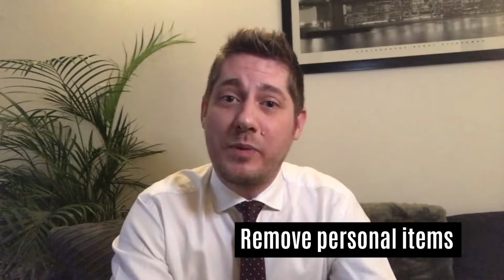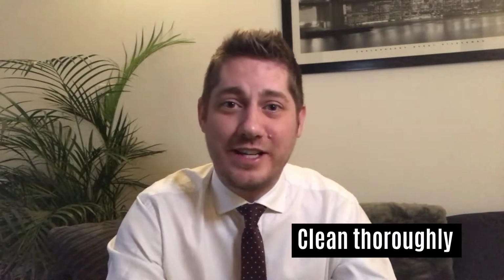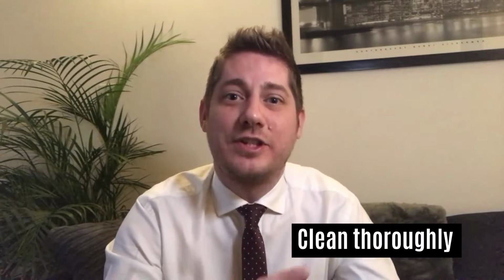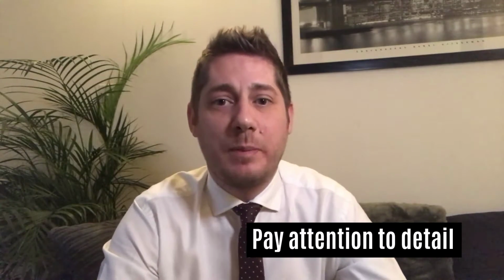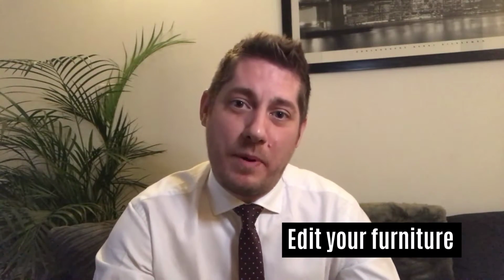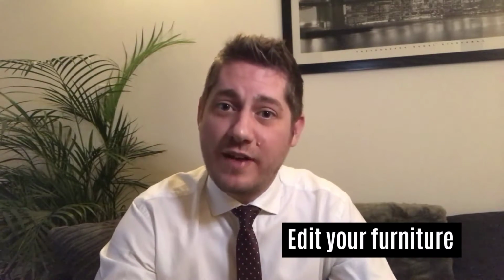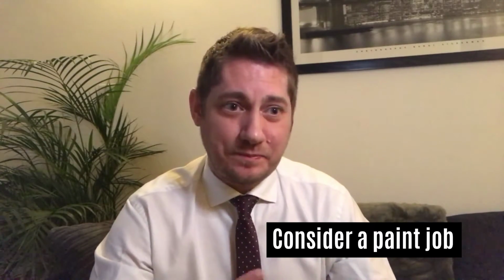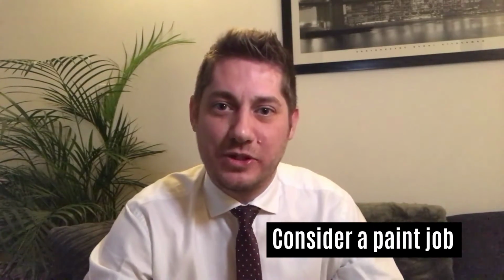8 top tips for selling your property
David Thomas Director of Liberty Gate Estate Agents, giving you 8 top tips for selling your property in the quickest time for the highest possible price.